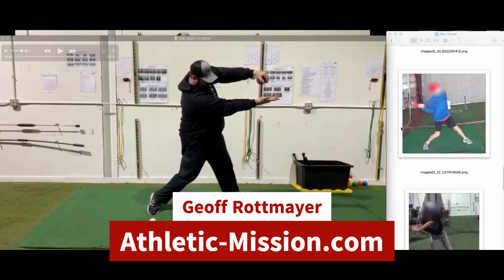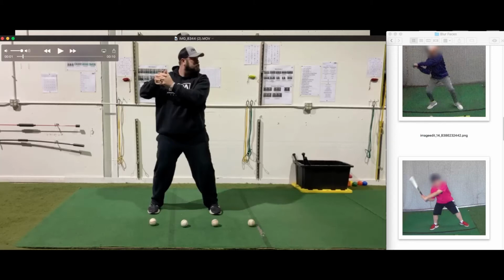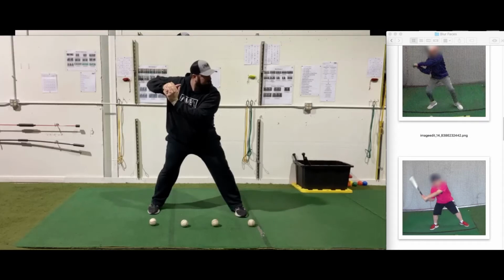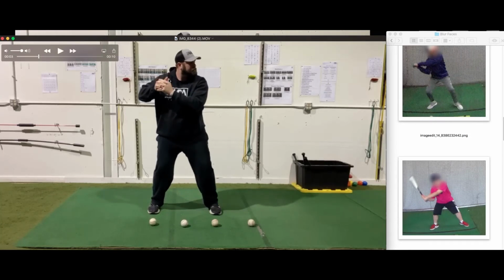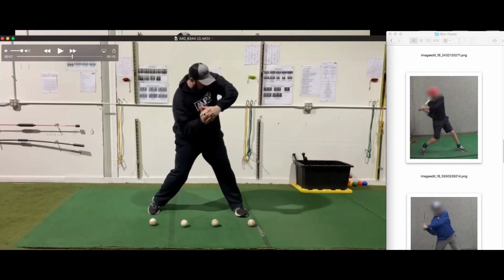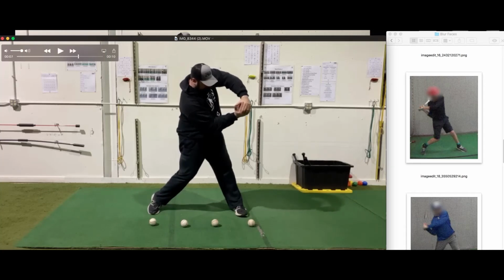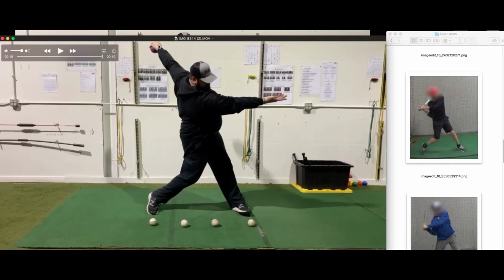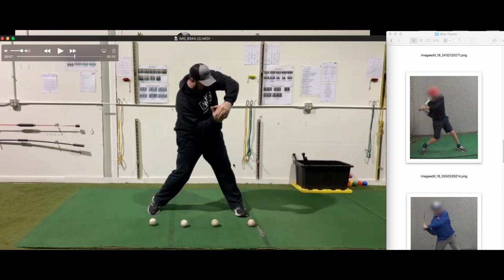Process to Improve Your Son's Swing | Baseball Hitting Drills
Process to Improve Your Sons Swing | Baseball Hitting Drills

Geoff talks about the exact process he uses to help kids improve their swing.

How were you able to use our drills to help your son?
Learn more in Today's Episode at Athletic Mission Tulsa Baseball Academy

What was your takeaway form the Video? Let us know all about it in the Comments!

👉 You Know What It Takes To Play At The Next Level Ebook
About the Channel:

AMBA: Baseball Training
🔥 Next Level Baseball Training
🚶🏻‍♂️Follow for Baseball Ideas and Tips
⚾️ Follow @athleticmission

Hey Guy Geoff Rottmayer here with Athketic-mission.com and membership player development website and facility for baseball players. The last couple of video I talked about analysis video and how I do it.

The first step was to just watch and document everything I see through the entire movement starting from the ground up.

The next was the look at what we want to accomplish and then what we need to focus on.
99% of kids do that same thing so they all need a variation of the same understanding - as you can see here there are countless examples of kids doing the same thing.

And Now today I am going to show you the very first thing that I have kids do to start RE-working the swing pattern and understand what they are trying to do. We need kids to get this right before we progress. Some guys work on it all the time and get better quicker then the ones who don’t practice it - that’s obvious.

So - what I start out doing is placing four baseballs on the ground - 1,2,3,4

The first ball - I place where their back foot is. The second ball - I place in the center of their body. The third ball - I place where their front foot is in set up. The forth ball - I put where they are to stride too.

Now I am teaching them how to get balance in their set up and i am using some of the technique that I use in the balance video - so check that out.

Now - I am not instructing kids to peel their peel their foot foot off the ground and use the back leg to move you forward into the forth baseball.

When you do this correctly - the second baseball will now be lined up at my back hip and the third baseball will be the center.

Now I did this demo really quick last night and the attention to details wasn’t there but you get the point on what I am trying to do and get kids to do.

Now couple of other things are happening when I am no wing forward - I want kids to feel a bow and arrow action with their scap as they are moving forward - let me show you an example - (Show other video)

This is happening as I am striding forward.

Couple things kids do - they want to push their hands back which cause the arm bar which cause issues or they they want to bring the hands forward while moving forward.

Now the other thing that is happening - watch my hands - I have a 2lbs sand filled ball in my hand and I start and I have my thumbs facing up vertically - as I move forward I am instructing kids to turned the thumb to your face, and that will position the bat knob pointing to the catchers feet which is what we want.

Now when we get to this position - this is where kids fall apart for the most part. What I am telling kids to do - is to take the hands and cross their chest - this will take the k on to the pitcher in a straight line. Too many kids will straight the front arm up and bring the hands out and around instead of staying in a straight line inside the baseball.

Now I am letting them know that when want the barrel to stay in the same path of the hands for as long as possible. Right when the knob get to the front hip area is when we will start to release the barrel and hit the ball and get extended - so not I am taking the ball and keep it going forward.

When I get to full extension - I want the bottom hand the be pointing to the pitcher and I want to take the ball with my other fly and and finish high with it - the finishing high is a by product of doing everything right not a forced action.

So this is what I do.  Another thing I will add - try to tell kids to o both heel in the ground as long as possible.

4442 S 70th E. Ave.
Tulsa, Oklahoma
Get Directions

Serves Tulsa, OK, United States and nearby areas.

Athletic Mission Tulsa Baseball Academy is located at 4442 S. 70th E. Ave. Tulsa, Ok 74145. We take an individualized approach to hitting and pitching. We are a player development website and facility for baseball/softball players across the nation that either work with us in person or work with us remotely.